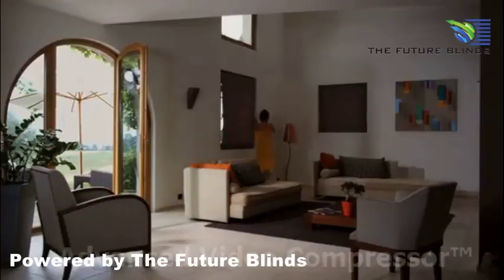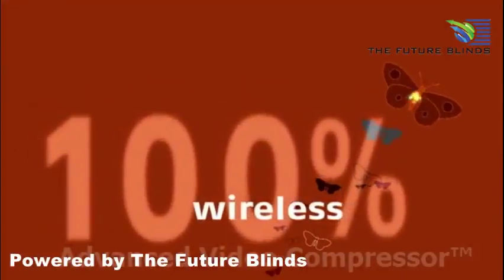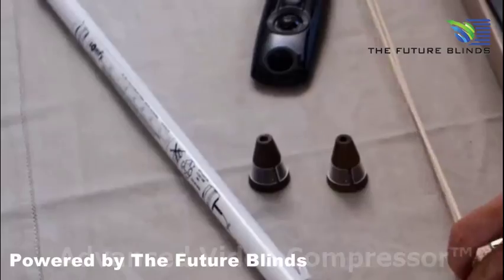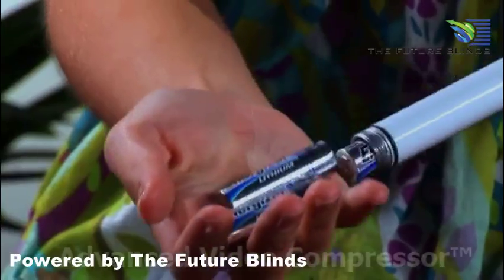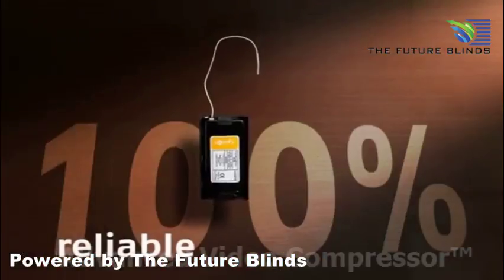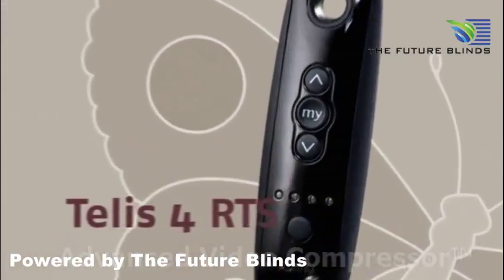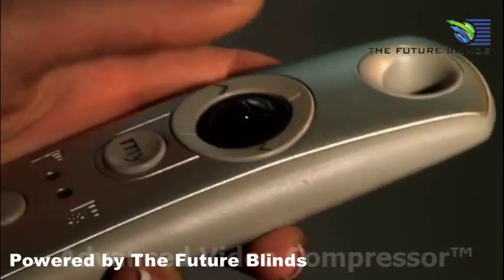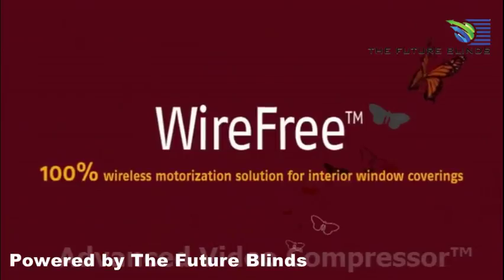somfy motors -The Future Blinds